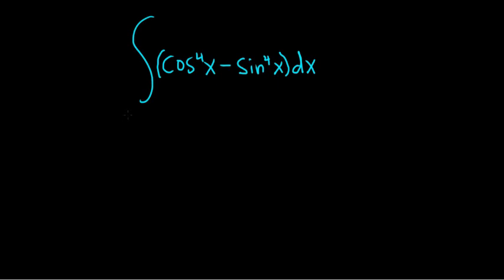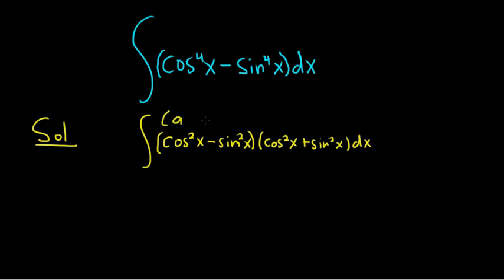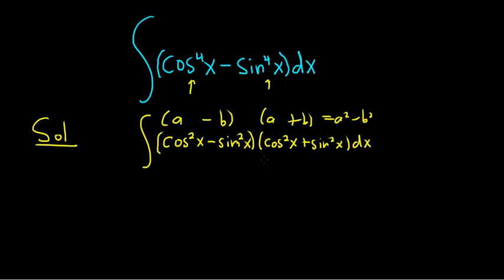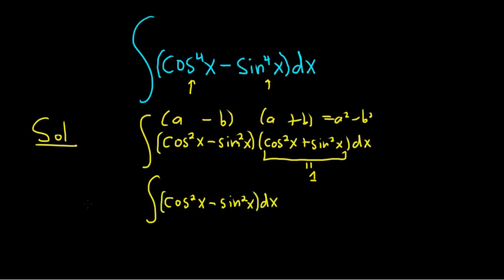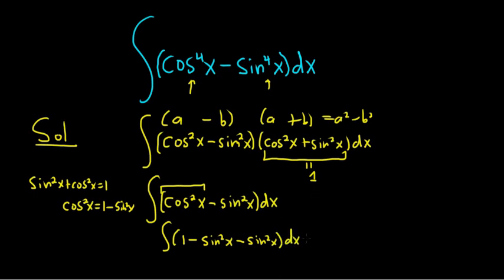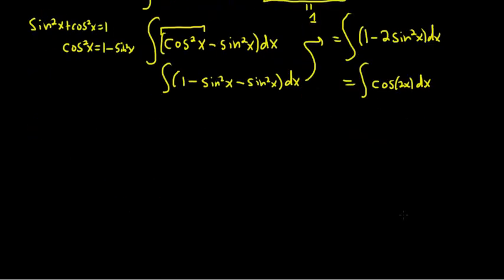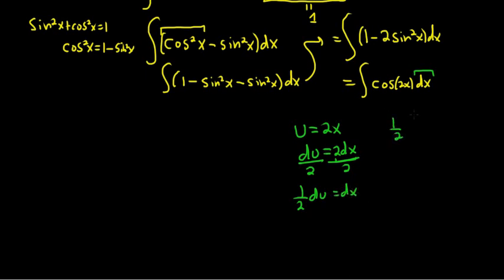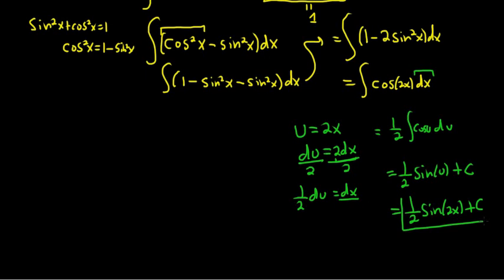Integral cos^4(x) - sin^4(x) MIT Integration Bee Qualifying Exam 2015 Problem #1